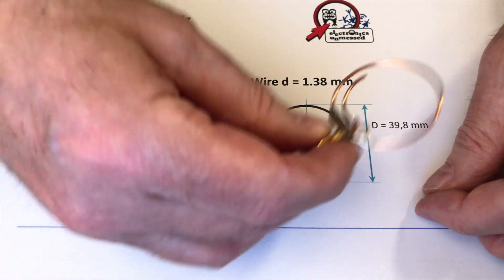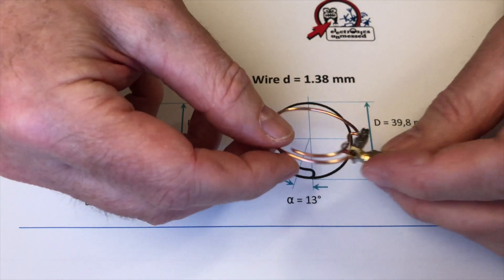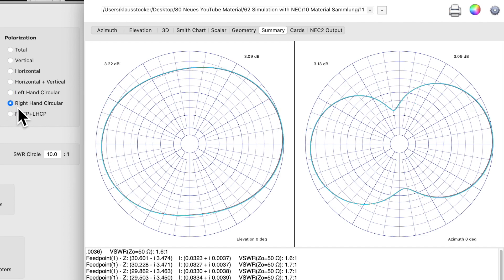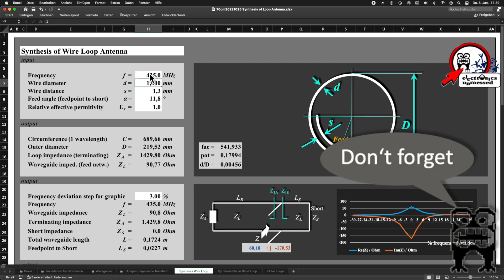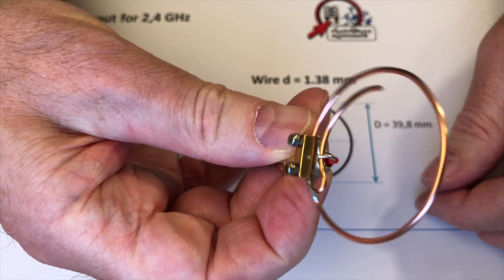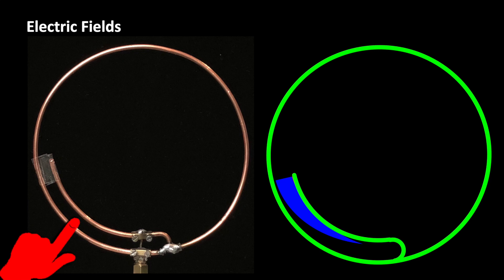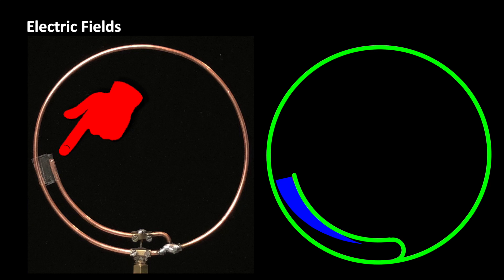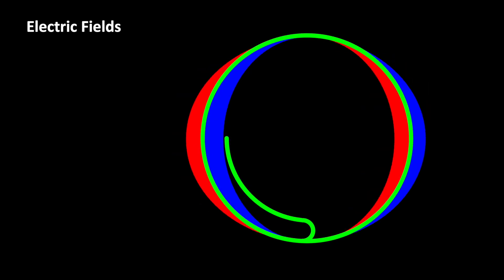Working Principle of a DIY Loop Antenna explained in an Easy Way (EP64)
Two mode resonance. The loop antenna I suggested still hides a secret that I haven't understood myself for a long time. Why does the antenna work the way it works? I would like to explain this to you today with a simple and clear presentation.

0:00 Teaser - Mysterious Working Principle
0:25 Overview on Experience
2:50 Working Principle
6:17 Measurement Results
6:52 Summary

My new equipment: